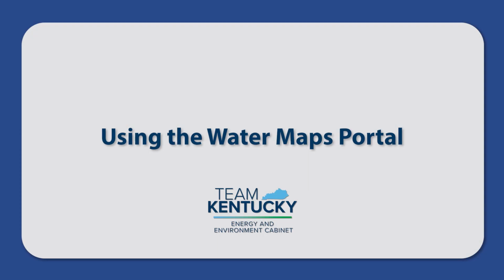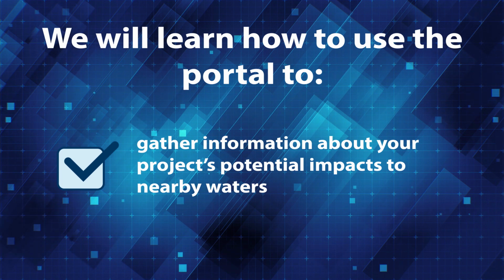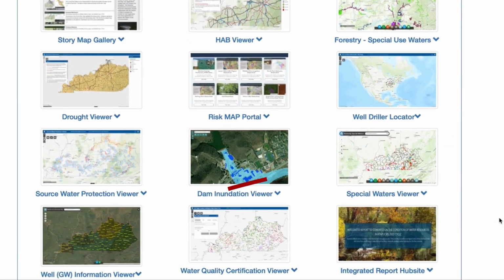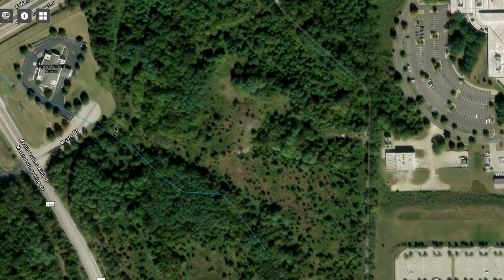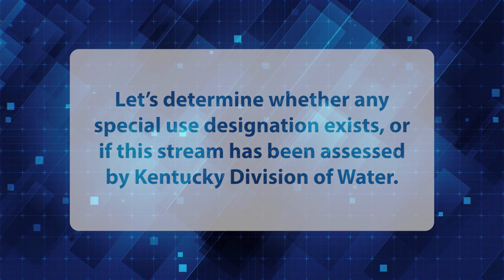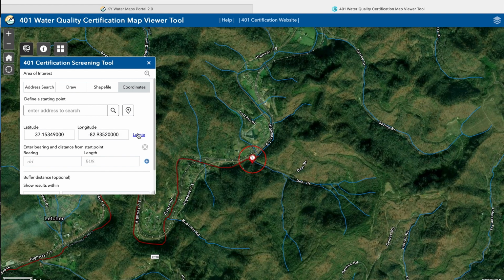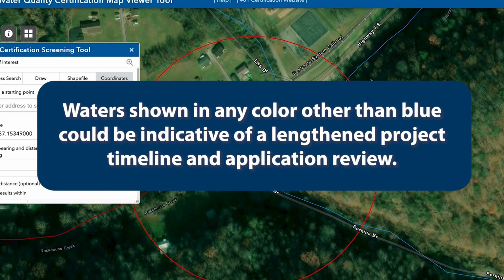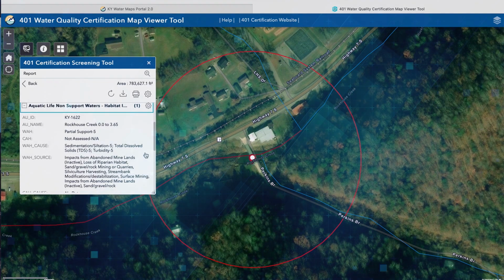Video 6: Tips for Using the Water Maps Portal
In this video, we will go over how to use the portal to gather information about your project’s potential impacts to nearby waters.